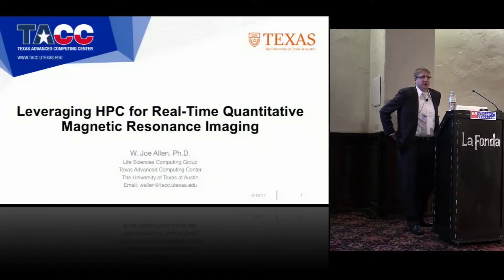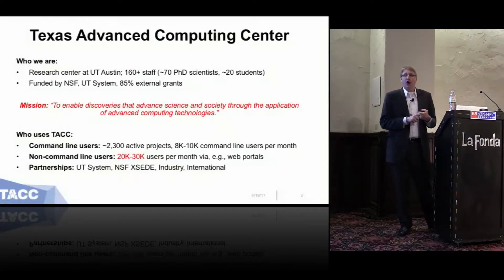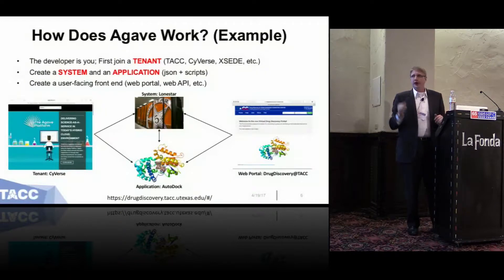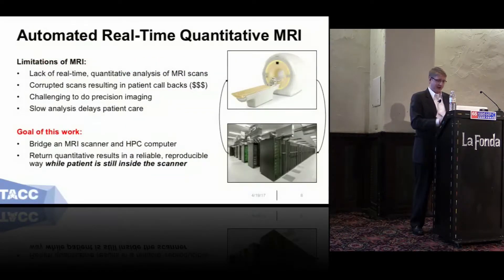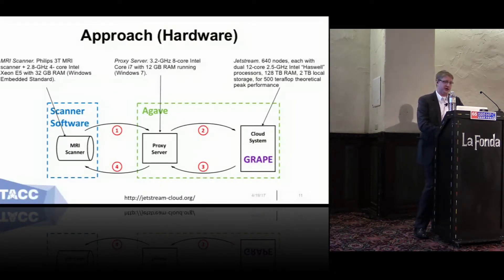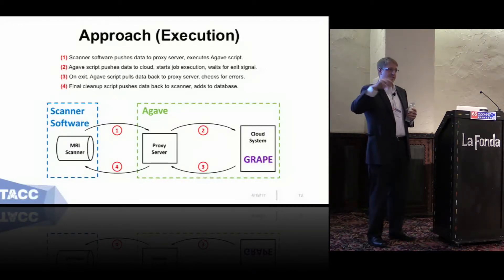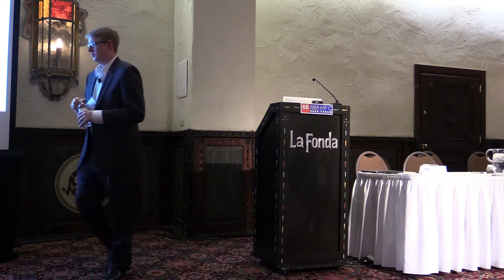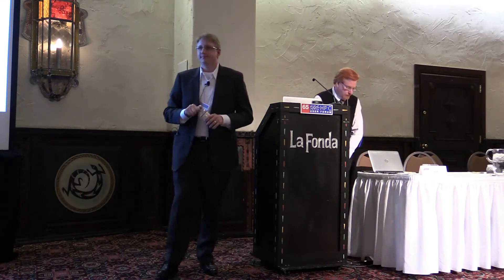Leveraging HPC for Real-Time Quantitative Magnetic Resonance Imaging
In this video from the HPC User Forum in Santa Fe,  W. Joe Allen from TACC presents: Leveraging HPC for Real-Time Quantitative Magnetic Resonance Imaging.